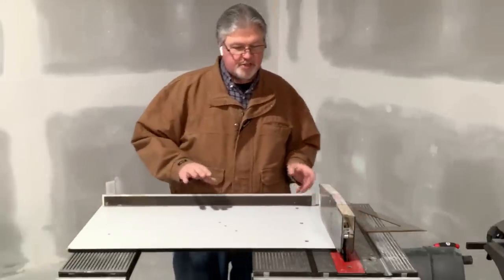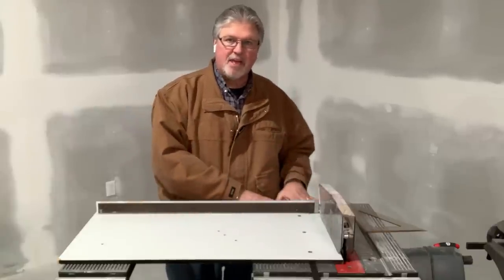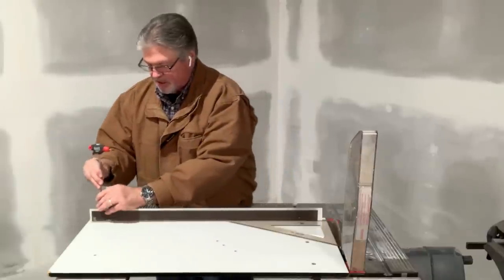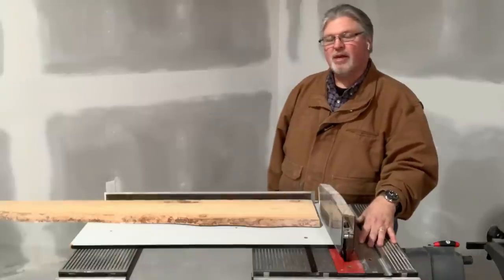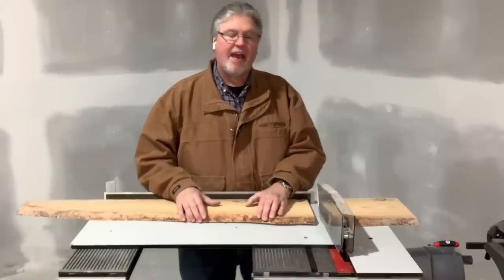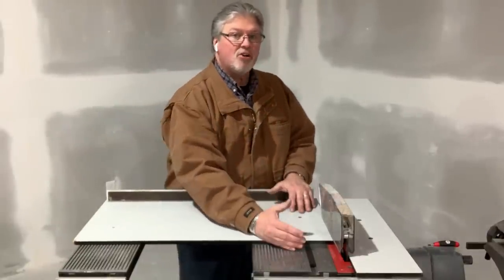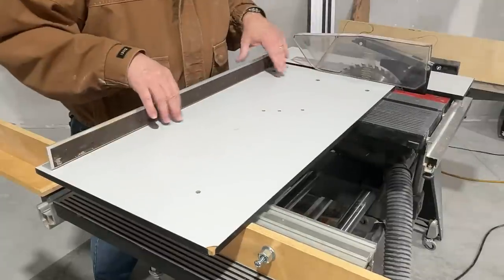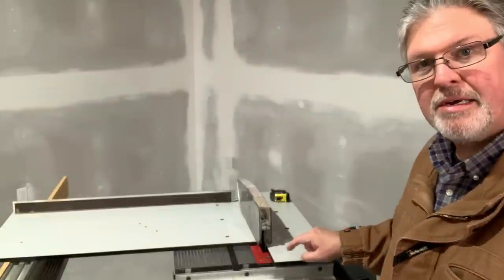Shopsmith Cross-Cut Sliding Table (Thanks Norm!)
✅ SHOP NOTES: A crosscut sliding jig is a must-have in most every shop, and not to be left out, Shopsmith themselves made and still offer their own take on a design that is quite similar to one introduced to us all by Norm Abram and the folks at Im-Line Industries as the "Dubby Jig". I have t admit that I was surprised to learn that the Dubby is still available!

🟢 Here are links to my favorite 9" long T-handle "Shopsmith Toolbox" 5/32" Hex Wrench
🟢 If you are interested in the Shopsmith Cross-Cut Sled you can find them used on eBay or new from the Mothership

💡 Hey, here's an idea: If you aren't ready or able to join the channel, you can always support the channel by watching, clicking the thumbs-up, commenting, sharing, and by clicking through the provided links whenever you are shopping on Amazon or eBay. You don't even need to purchase the items these links lead to, but by going through these links they'll reward us with a small "finders fee". Thanks in advance for the support!